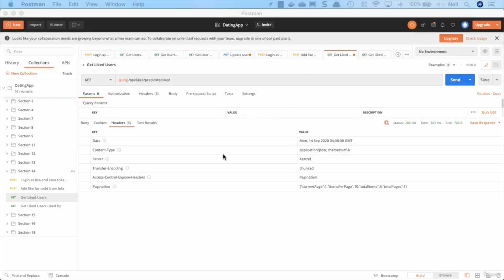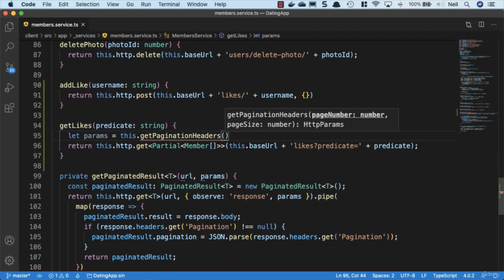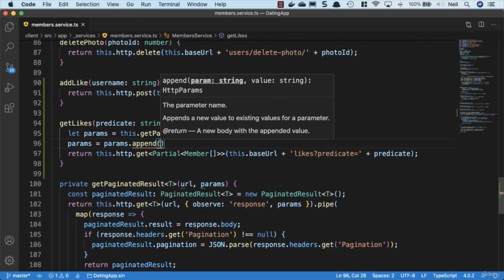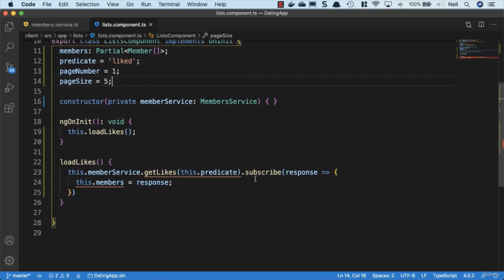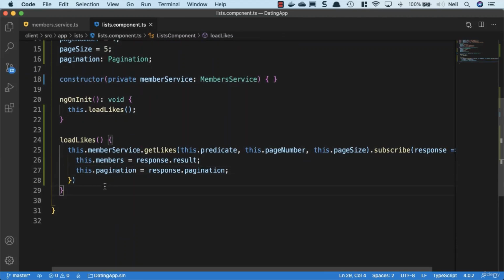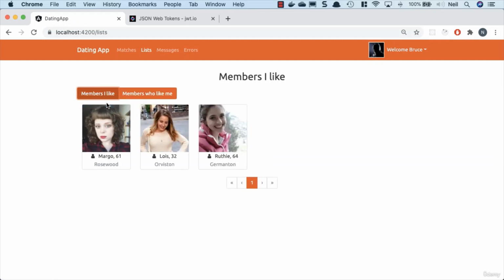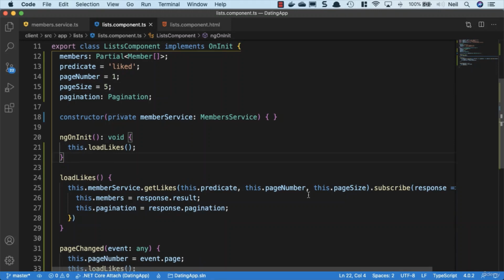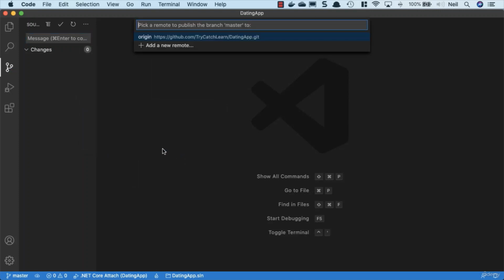Paginating the likes on the client in Asp.Net Core part 106